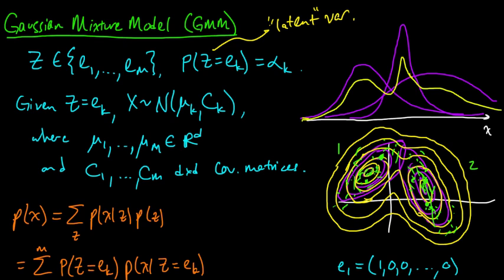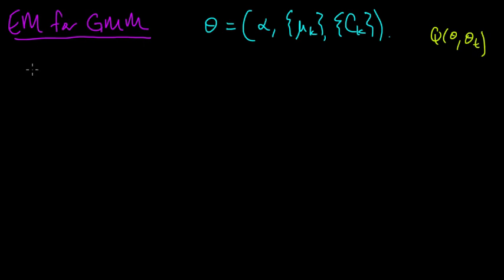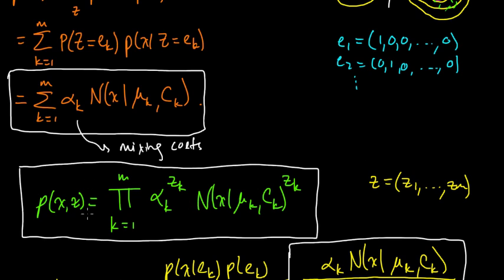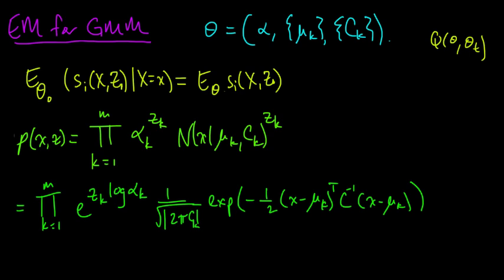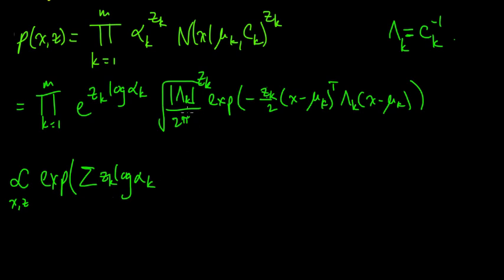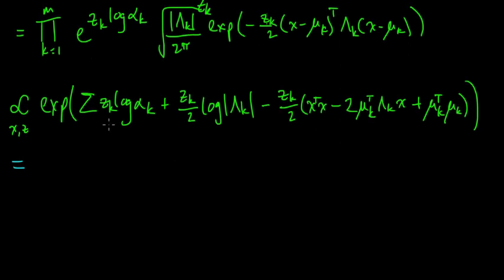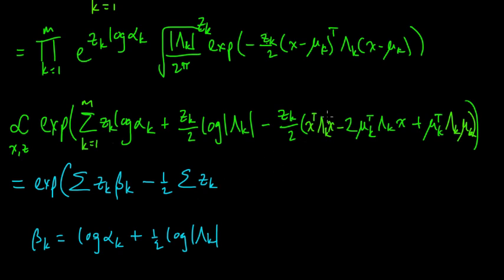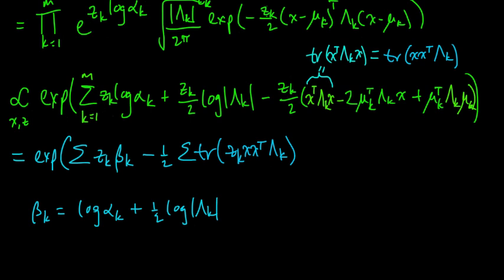(ML 16.7) EM for the Gaussian mixture model (part 1)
Applying EM (Expectation-Maximization) to estimate the parameters of a Gaussian mixture model. Here we use the alternate formulation presented for (unconstrained) exponential families.